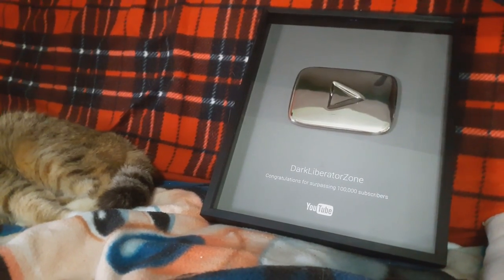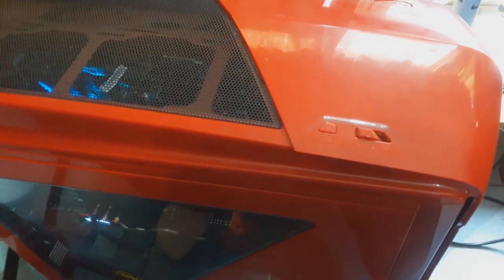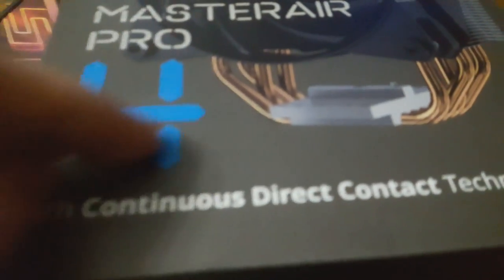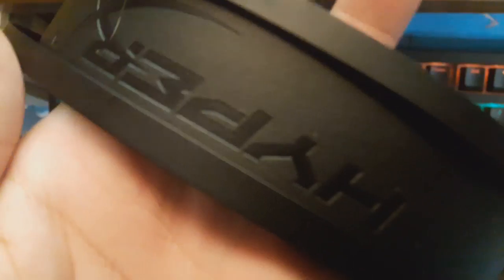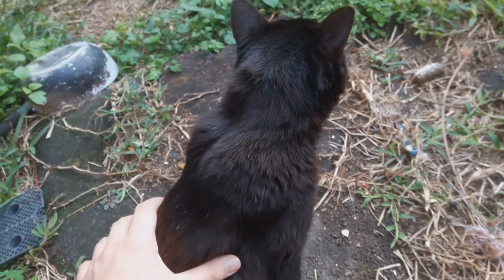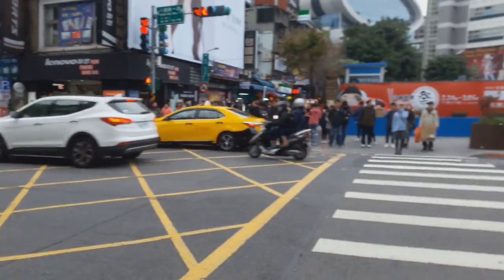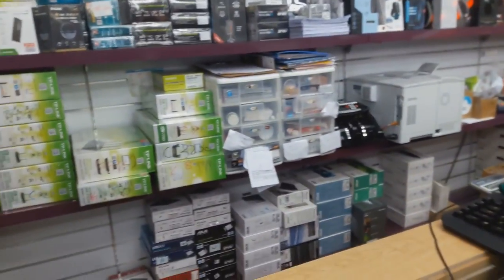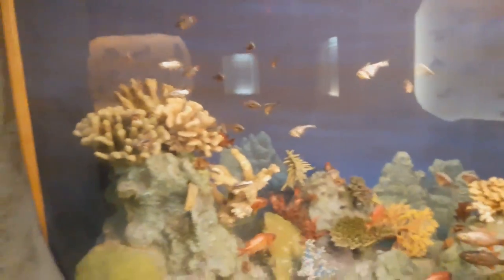DarkLiberator's Setup 2017 | Youtube Plaque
Sorry about the mess on my desk. Also, I used my phone for this "vlog" so if the mic sounds awful to you, not surprised, its my phone.

Lemme know if you want to see more vlogs.